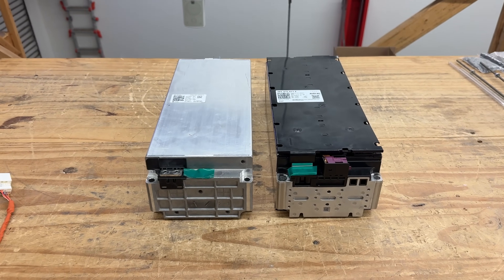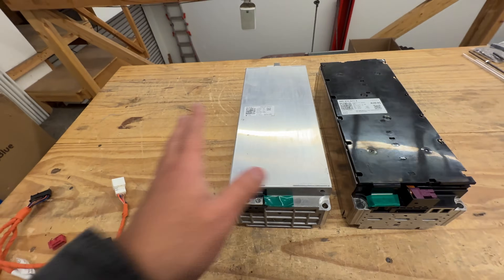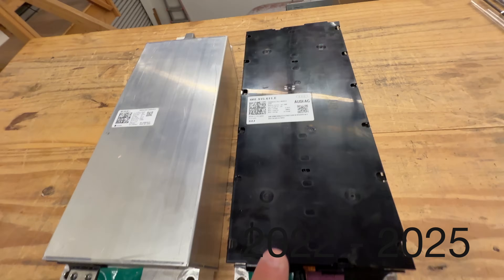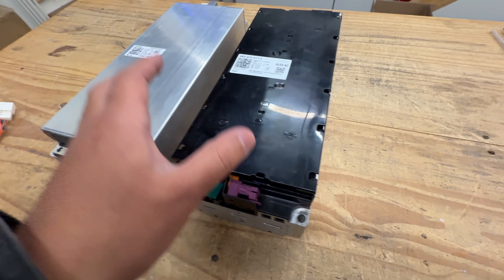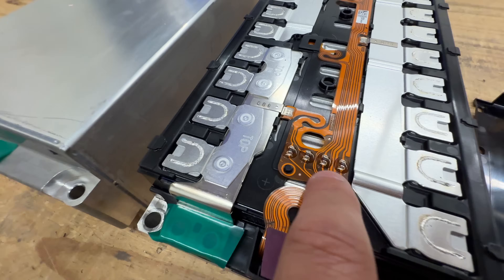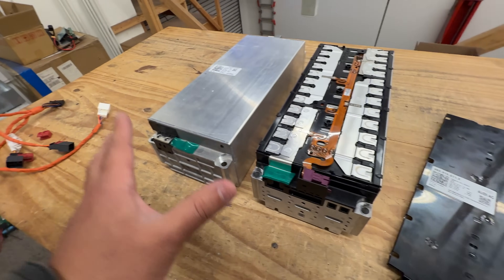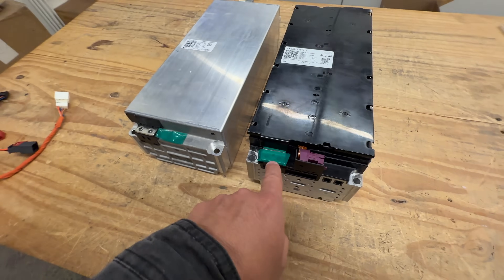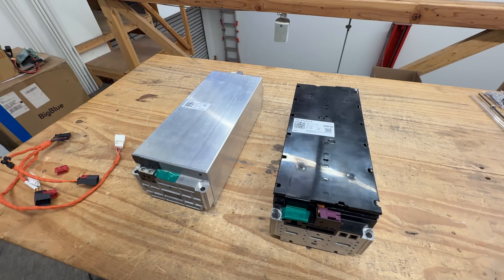$49/kWh EV Battery Audi eTron Modules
FAQ:
4) Where Can I buy Solar Panels?
5) Where can I buy a Battery Management System
8) Why not use Supercapacitors?